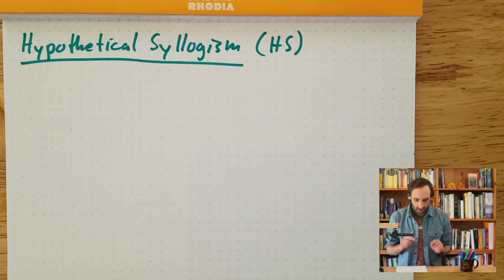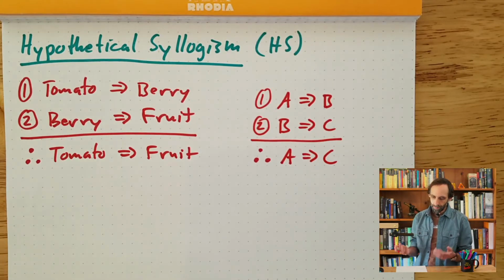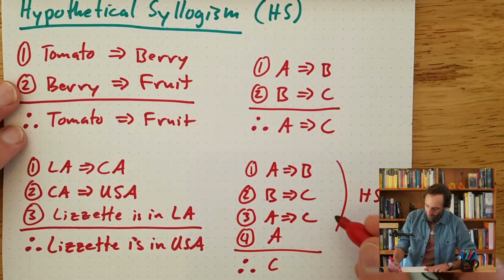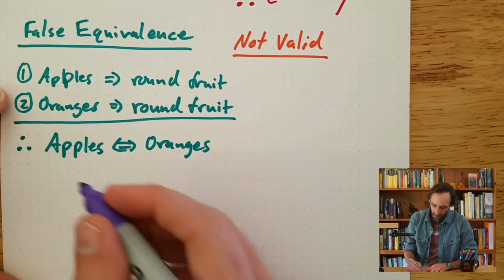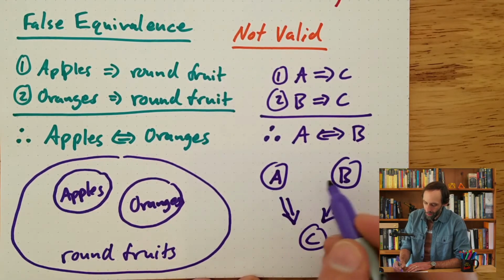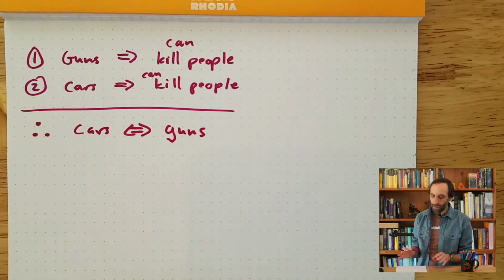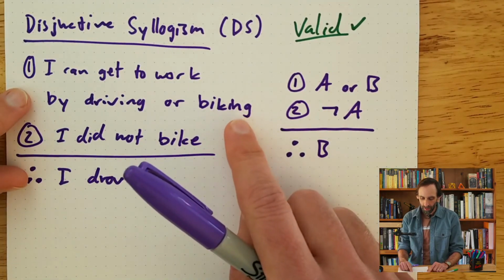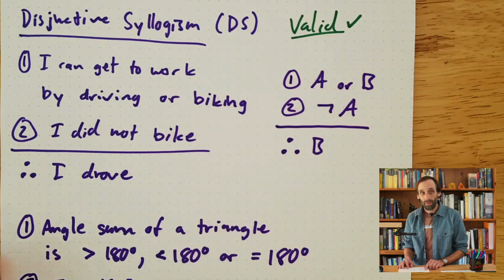Geometry 2.5b - Hypothetical Syllogism, Disjunctive Syllogism and False Equivalence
I forgot to mention it at the end of the video, but now that you're familiar with  some valid and invalid arguments, I encourage you to watch Michael Stevens' video on Thales' Theorem and try to determine which logical fallacy (invalid argument) it's premised on. It will be one of the ones that we covered in this lesson. Here's a link to the video:

Course 2: Geometry
Unit 2: Logic
Lesson 5: Argument Structures